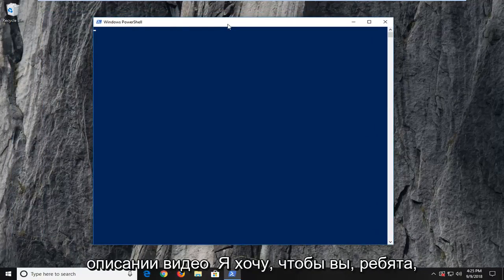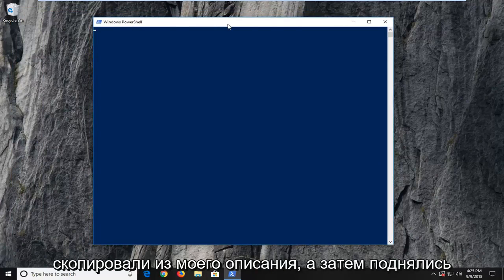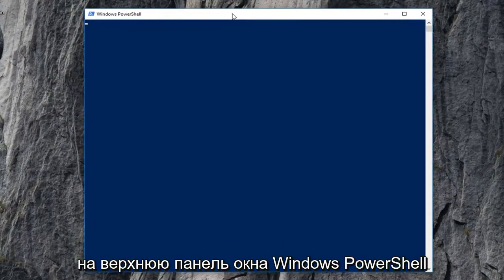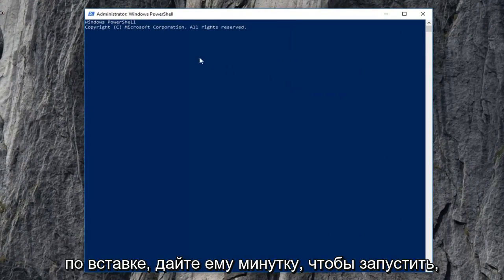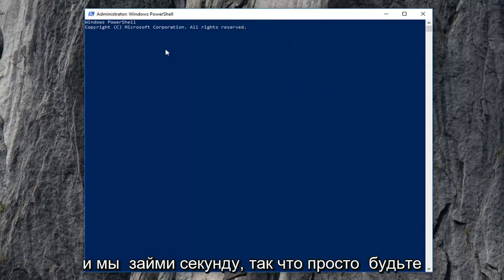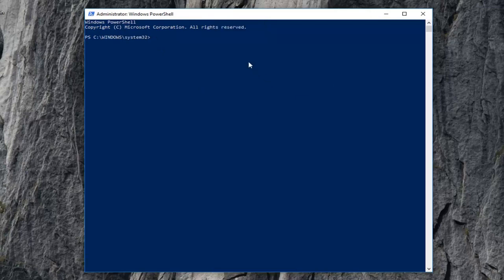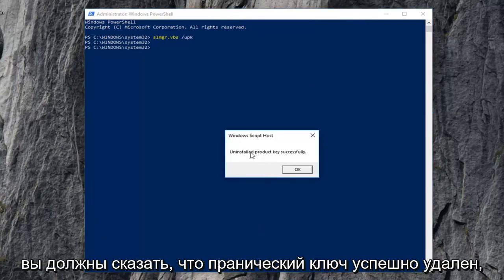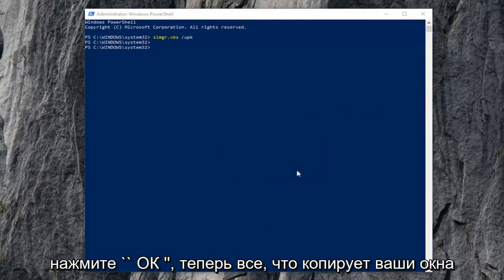Как перенести лицензию Windows 10 на другой компьютер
Как перенести лицензию на Windows 10 на другой компьютер.

Команда:
Удалить: slmgr.vbs / upk
Установите: slmgr.vbs / ipk * Здесь ключ продукта *

Хотя в большинстве сценариев перенос лицензии (ключа продукта) Windows 10 на другое устройство не является делом обычного пользователя, существует множество ситуаций, когда такой процесс может оказаться полезным.

Обычно передача ключа продукта может быть хорошим способом сэкономить деньги, если вы собираете новый компьютер и планируете списать свою предыдущую систему. Вам необходимо переместить лицензию на другую виртуальную машину. Вы собираетесь продать свой компьютер, но хотите сохранить лицензию. Или вы работаете с устройством macOS и хотите работать с Windows 10 с помощью Boot Camp, но не хотите снова платить за еще одну копию.

Хотя перенос лицензии на новый компьютер может быть несложным процессом, вы можете сделать это только в зависимости от того, как изначально была получена Windows 10.

Как узнать, можно ли передать ключ продукта Windows 10
Если вы приобрели розничную копию Windows 10, вы имеете право несколько раз перенести лицензию на другое устройство. То же самое верно при обновлении розничной копии Windows 8.x или Windows 7 до Windows 10, и вы хотите переместить ключ продукта на другое устройство.

Вообще говоря, вы можете передавать розничную лицензию столько раз, сколько вам нужно, но в зависимости от сценария и количества раз, когда вы переносили ключ продукта, вы можете начать получать ошибку активации. Когда это произойдет, вам нужно будет связаться с Microsoft, чтобы объяснить ситуацию и полностью активировать.

С другой стороны, покупая новый компьютер с предустановленной Windows 10, вы получаете лицензию производителя оригинального оборудования (OEM). Это означает, что вам не разрешено передавать ключ продукта на другое устройство (согласно правилам Microsoft). То же самое будет верно и при обновлении устройства, которое поставлялось с предустановленной Windows 8.x или Windows 7, поскольку это OEM-лицензии, после обновления до Windows 10 машина унаследует OEM-права.

Если у вас есть OEM-лицензия, вам необходимо приобрести устройство с предустановленной Windows 10 или приобрести розничную копию Windows 10.

Как перенести ключ продукта Windows 10 на новый компьютер
Если у вас есть компьютер с розничной версией Windows 10, вы можете перенести ключ продукта на новый компьютер, выполнив следующие действия.